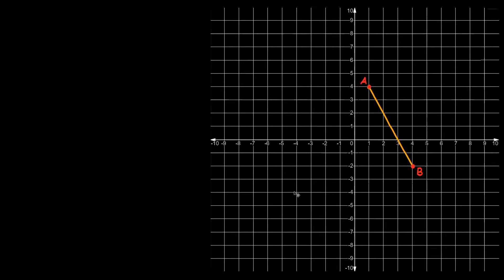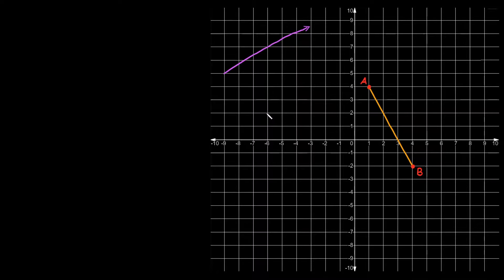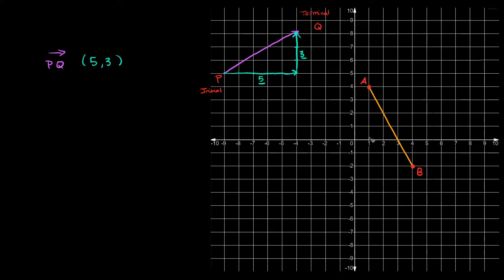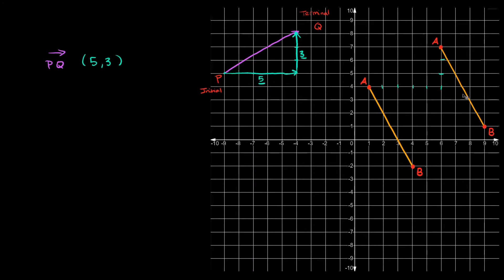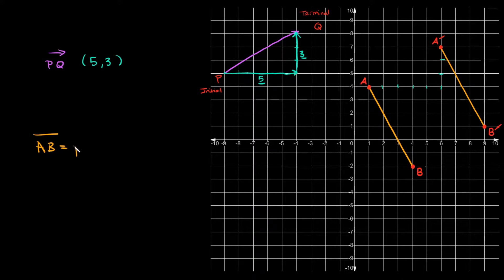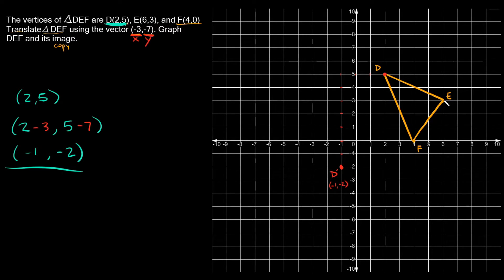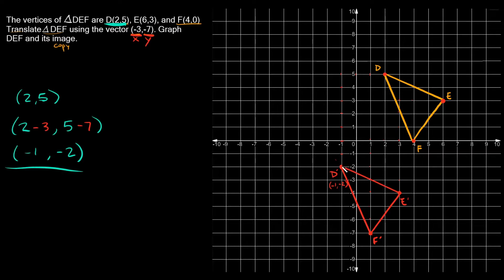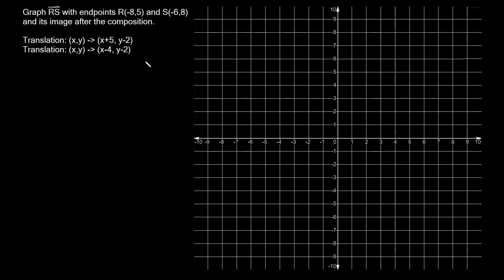Horizontal & Vertical Translations: Vectors, Writing Rules, & Compositions | Transformations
In this video, I teach you how to perform translation transformations in the coordinate plane. I cover vectors, images and preimages, writing translation rules, and compositions. These topics cover horizontal and vertical translations.

0:00 - Introduction
0:38 - Vectors
2:41 - Translate a line segment along a vector
3:50 - Preimage and image
4:29 - The vertices of DEF are D(2,5), E(6,3), and F(4,0). Translate DEF using the vector (-3,-7)
7:51 - Write a rule for the translation of ABC to A'B'C'
10:18 - Use the translation (x,y) → (x-8, y+4) - What is the image of A(2,6) and preimage of C'(-3,-10)?
13:40 - Compositions: Graph RS with endpoints R(-8,5) and S(-6,8) and its image after the composition.
17:57 - Write a rule for the composition.